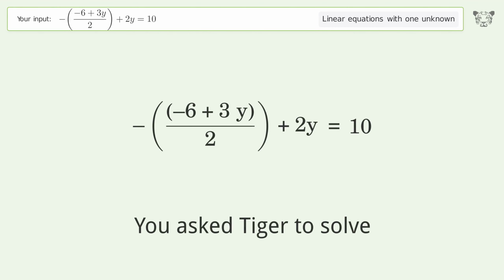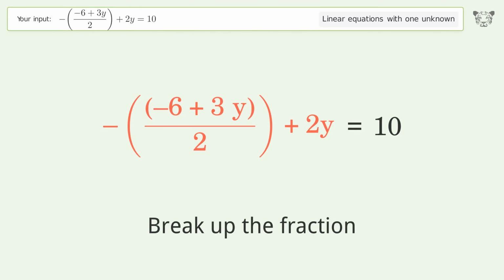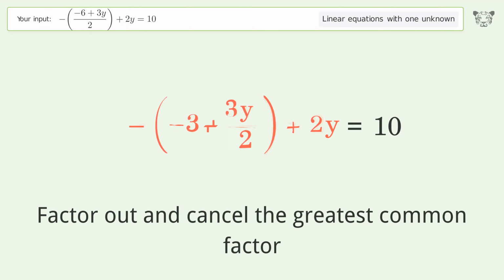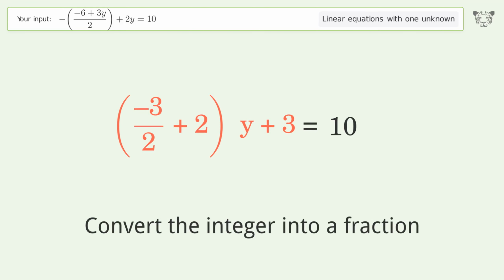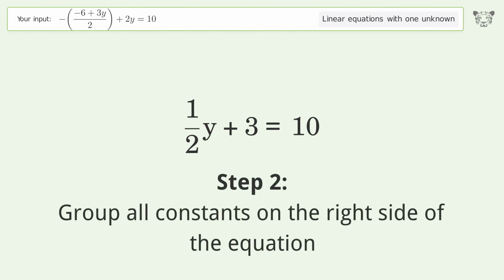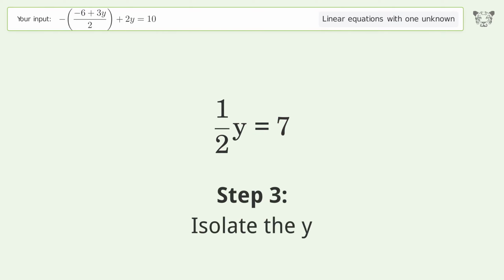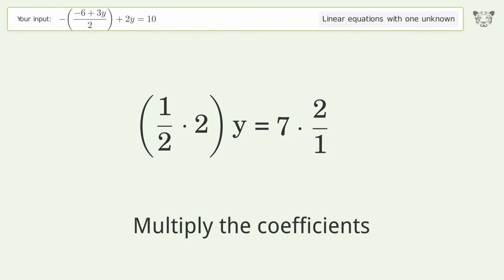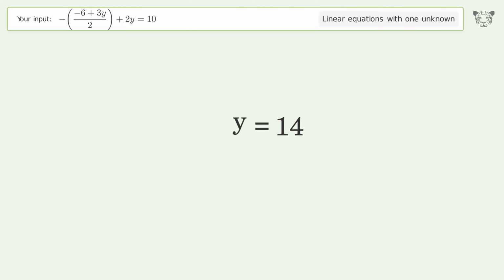Solve -((-6+3y)/2)+2y=10: Linear Equation Video Solution | Tiger Algebra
Struggling with -((-6+3y)/2)+2y=10? Watch our step-by-step video on Tiger Algebra to master this linear equation effortlessly.